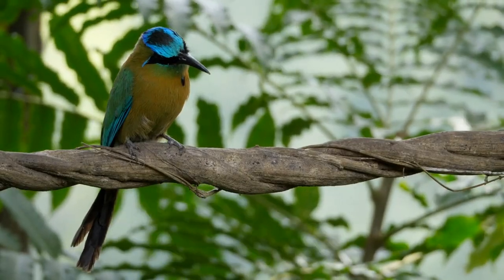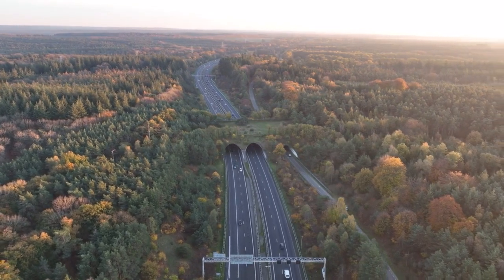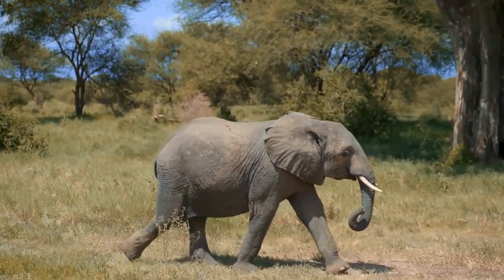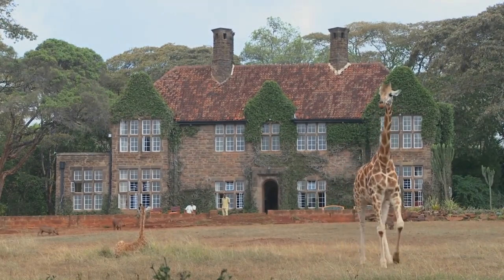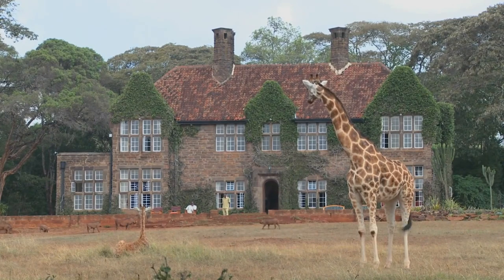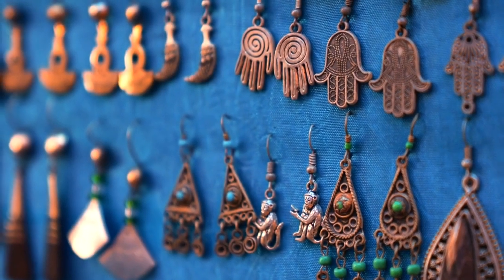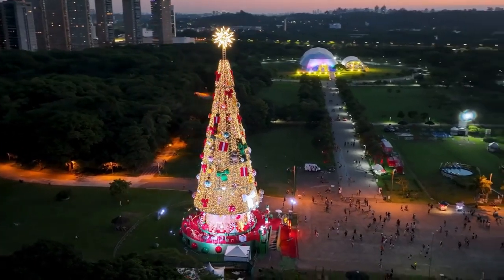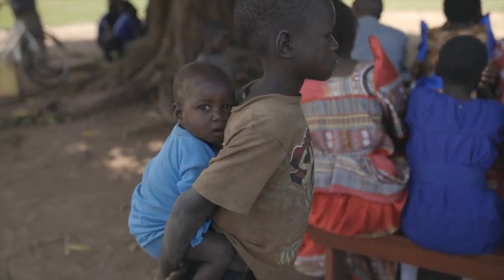10 Must-See Attractions in Nairobi National Park - A Travelers Guide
Learn more about 10 must-see attractions in nairobi national park  - a travelers guide